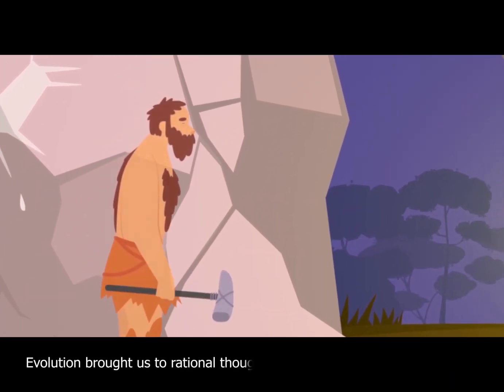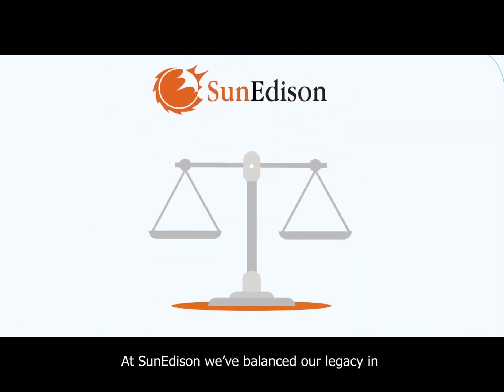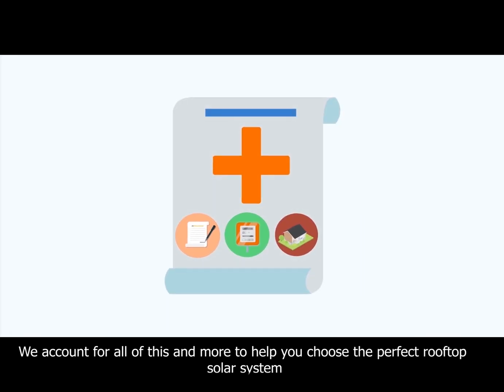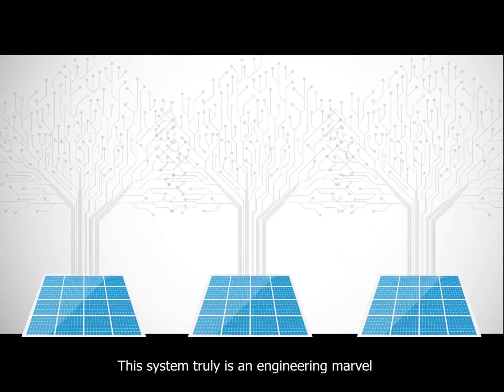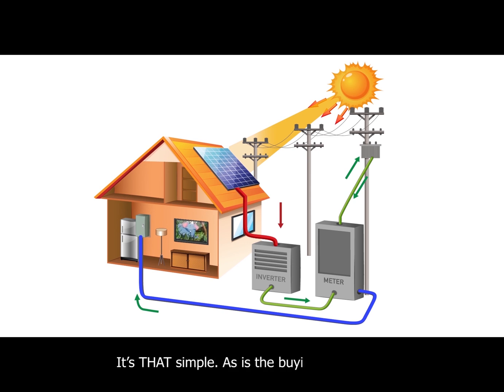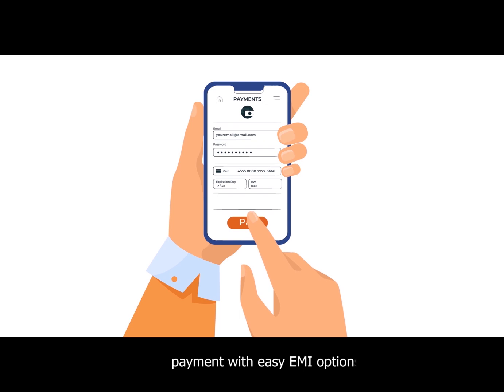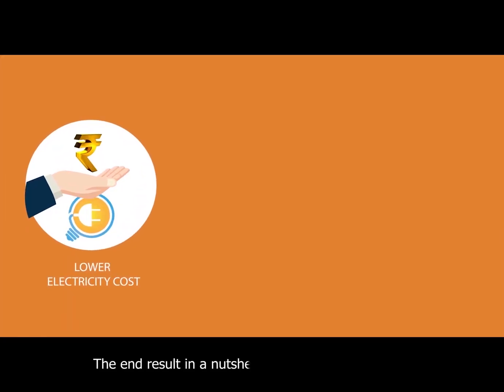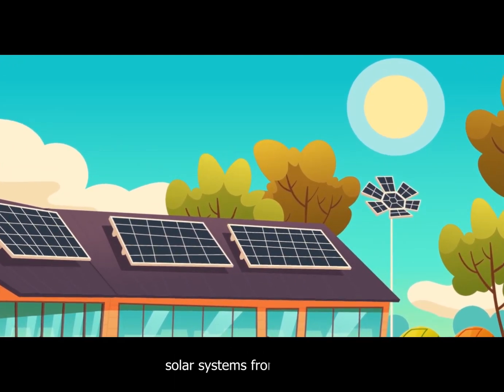SunEdison makes Solar Simple.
Find the right balance between sustainable energy and profitability for your home energy needs with our on-gird, off-grid, or hybrid solar rooftop installations.